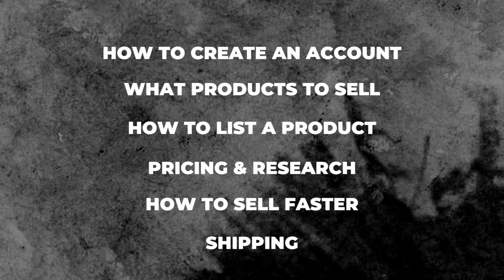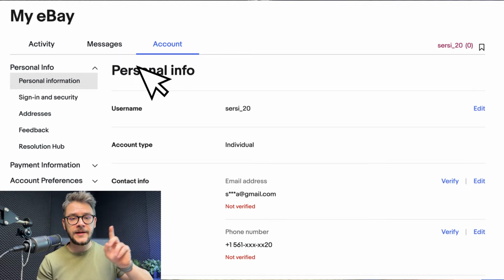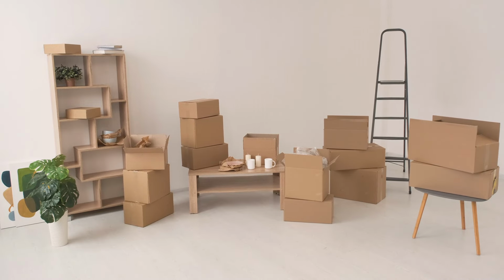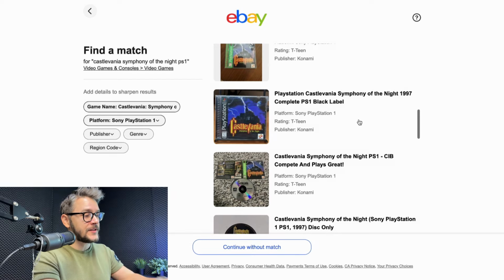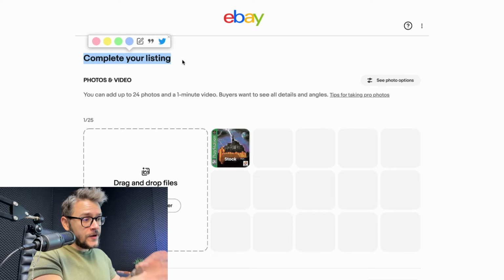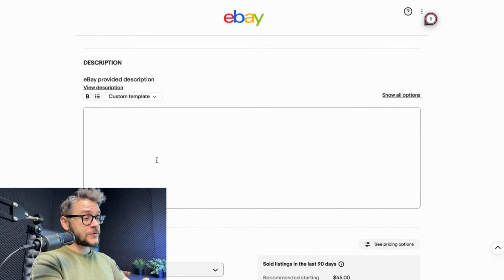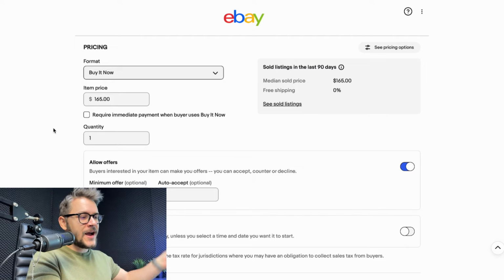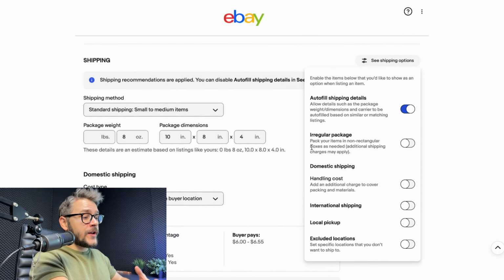eBay Selling Guide for Beginners 2025 - Sell on eBay, Sell Faster, Sell Smarter!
How to Sell on eBay in 2025 - Step-by-Step Beginner's Guide Sell on eBay, Sell Online, Sell with Success! Are you ready to ...